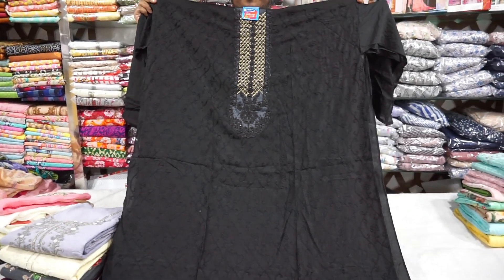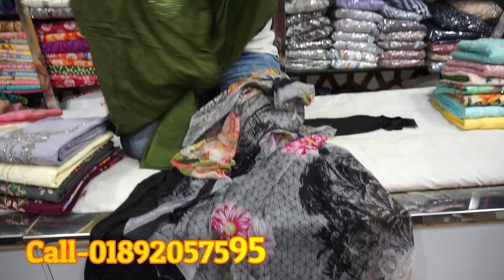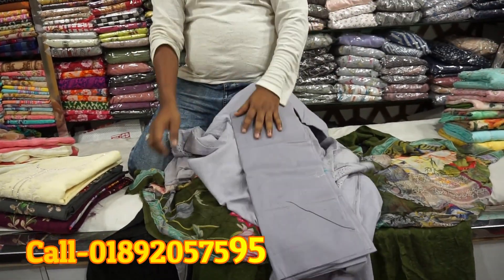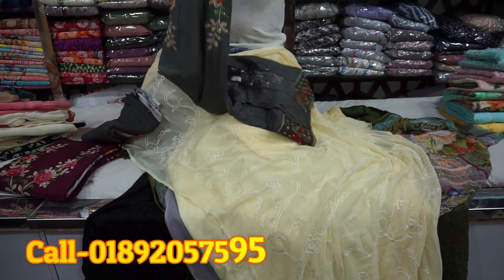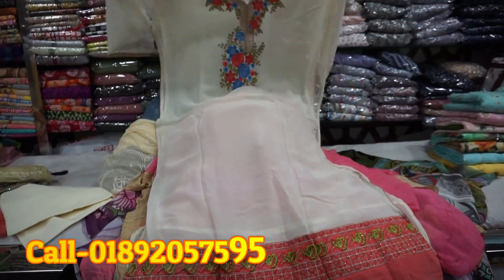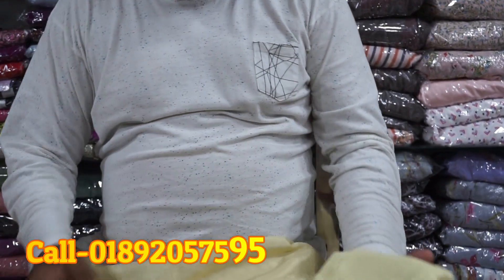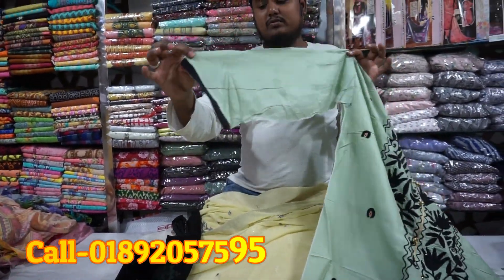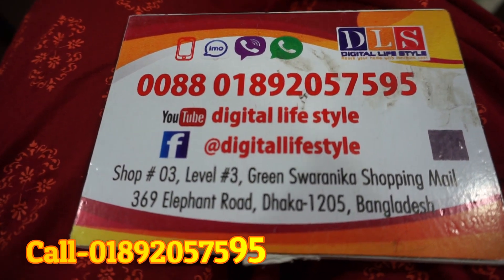কম বাজেটে অস্থির ডিজাইনের কটন পার্টি থ্রি-পিছ কিনুন/Low prices hugh design cotton party 3piece buy.